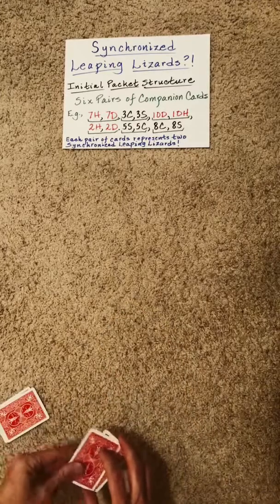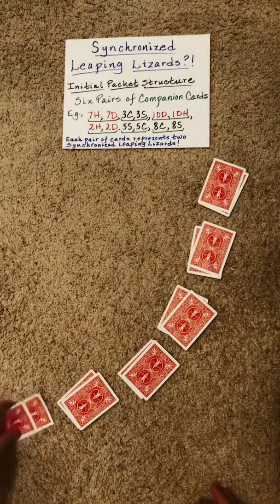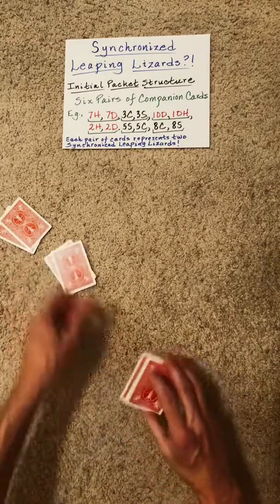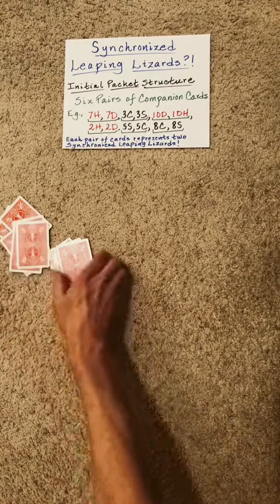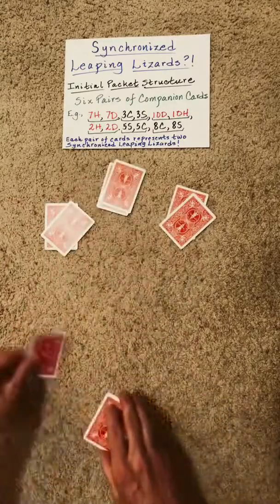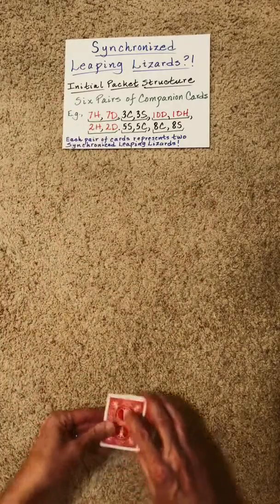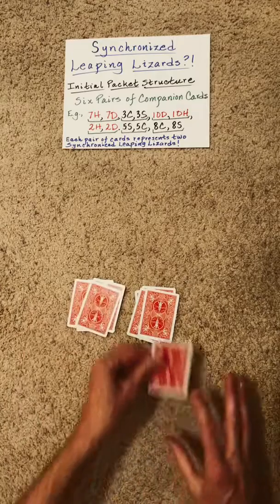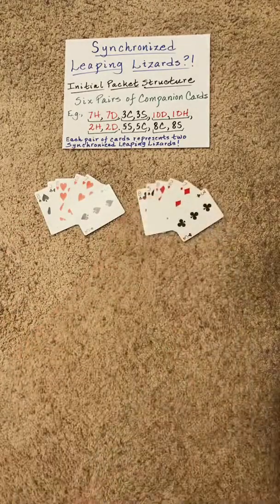NEW Olympic Sport—LEAPING Lizards! (60 Sec Card Trick)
It is based on some of the properties studied in the Hidden Structures Online Course.

TIRED of sleight of hand that takes years to learn well enough to fool the unobservant?

TIRED of mindless card moves that have little intellectual content?

TIRED of pointless skills that have no value beyond deceiving the gullible?

READY for never-before-seen card magic that will expand your mind and enable you to design your own jaw-dropping card effects?

READY for card magic that draws from deep reservoirs of intellectual ingenuity and creativity?

READY for card magic that fosters true understanding of powerful yet subtle ideas and principles?

If so, you have come to the right place:  the Hidden Structures channel!

This channel is teeming with original ideas and mind-blowing effects that will advance and enliven the field of mathematical card magic.

MISMAG822

60 sec Card Trick! (Synchronized Leaping Lizards?)